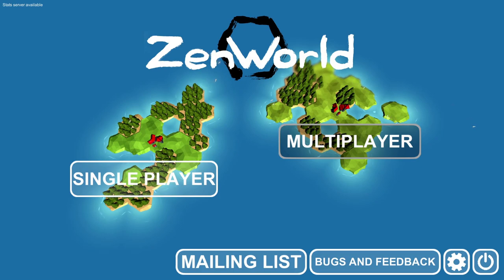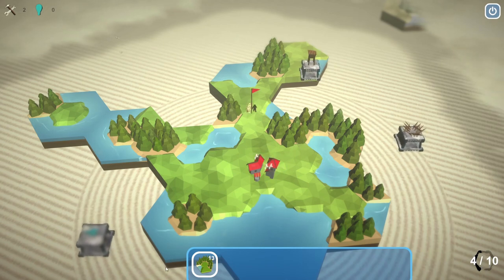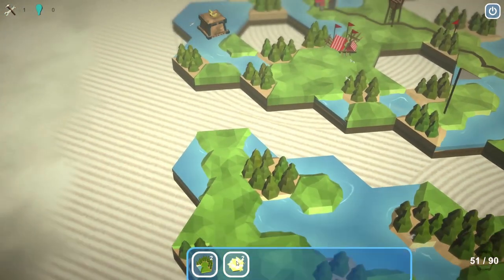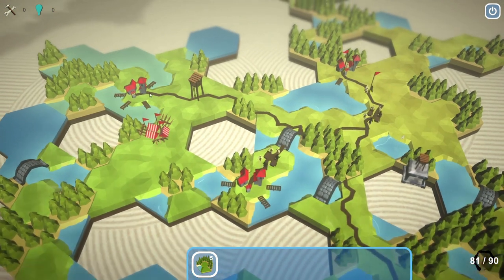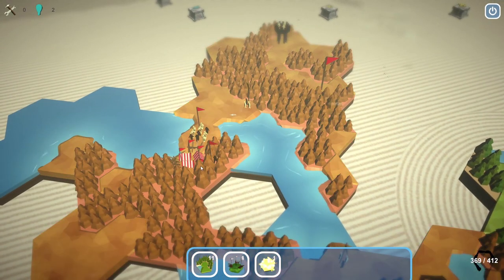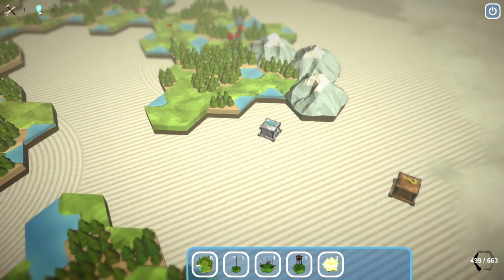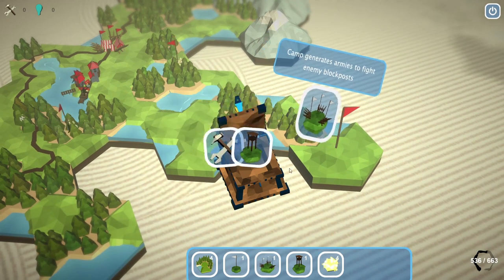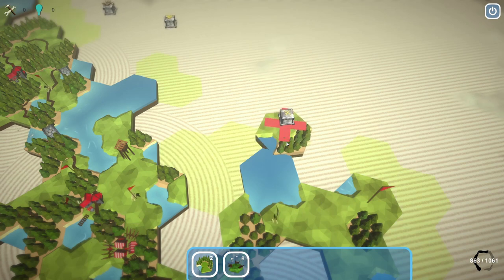Hex-bits and Chill | Zen World (Relaxing World Builder - Early Access)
Zen World is a lovely relaxing game where we build a world out of hex tiles. We connect up the tiles to make things like lakes, forests, plains and oceans, and it's all very pretty, but we're not just building the world for ourselves, oh no, we're building it for our civilization!

As we create the world our people run around the place, exploring new things and settling cities so they can explore even further! However we're not on the world alone and we do happen across quite a few enemy encampments, but that's fine because we can find special tiles to make our own military.

A big part of the game is locating and picking up exciting goody boxes which give us access to things like science, tools and, most usefully, more tiles! Some of these boxes are ordinary and some are big red boxes which is all very exciting!

It's a bit like Dorfromantik but with the idea that we're looking after little people, which is all very adorable. But can we build a good world for our people where they can explore and feel safe against the threats?

Zen World is your personal little continent-sized relaxing garden, and it's up to you to make it grow and flourish!

In this world-building relaxing strategy, you start with a tiny patch of land lost among the clouds, and your job is to create a beautiful and safe environment for the people of your kingdom.

Build a world tile by tile by matching border types

Create paths to valuable loot for your scouts

Open boxes to get more tiles and powerups

Progress through the technology tree to unlock new powers and improve all aspects of your kingdom

Find your way through the clouds!

Establish military camps to protect your people

Zen World is a game that can be as relaxing as you want it to be. You can carelessly place tiles here and there, based on what you feel is right and beautiful; or you can think ahead and expand your land strategically, trying to get maximum score and compete with your friends.